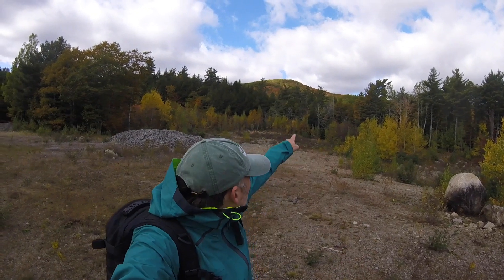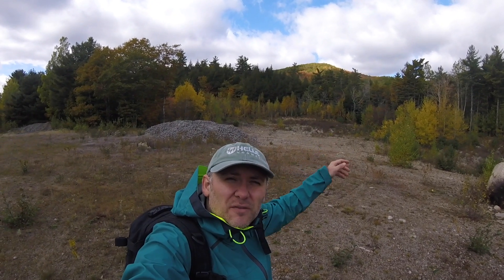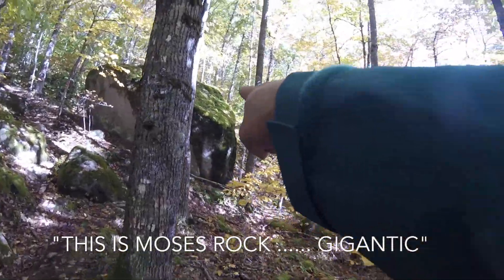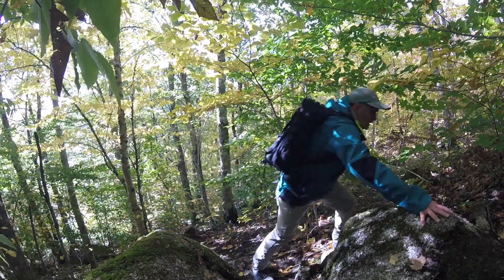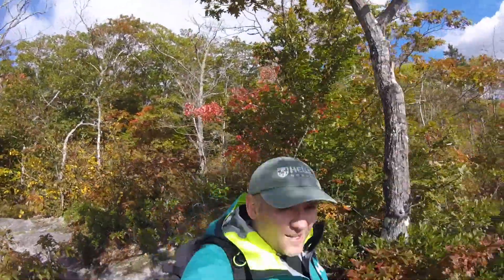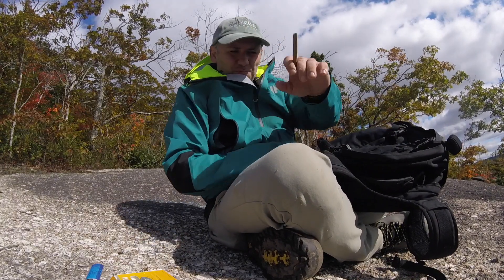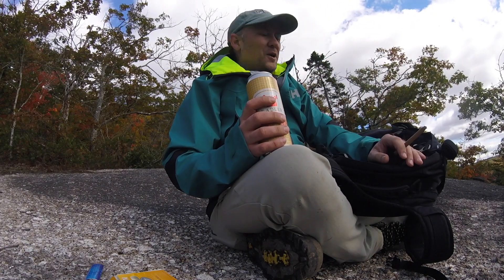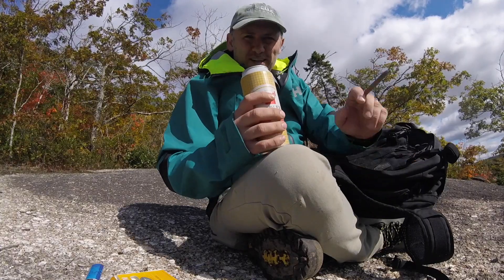Hiking Moses Mountain and EPIC Canada Fall Colors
A video of my hike up Moses Mountain in Nova Scotia, Canada where I see the beautiful Autumn fall foliage and celebrate with a radder and cigar.  The hike is less than 1 hour and 500 metres above sea level.